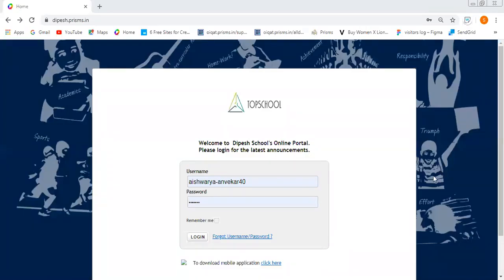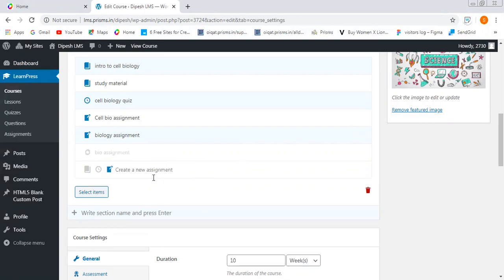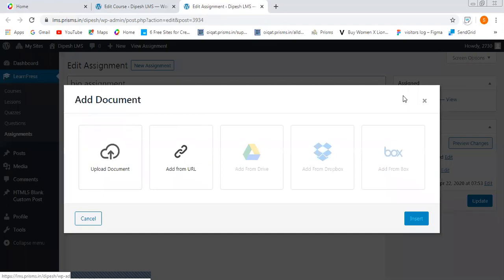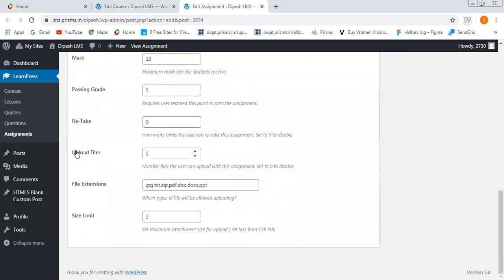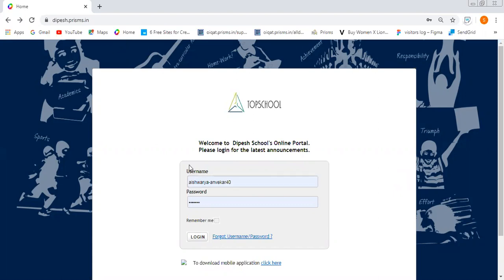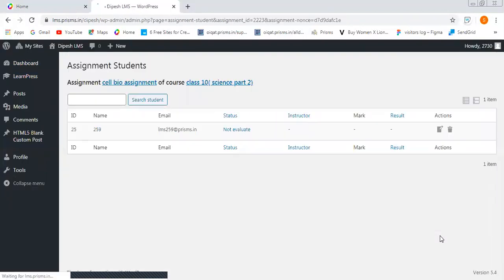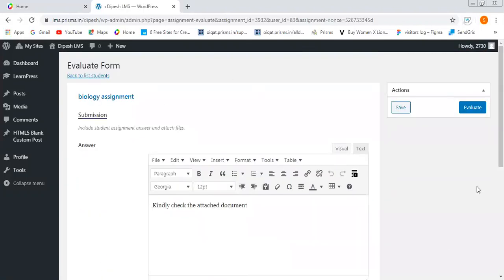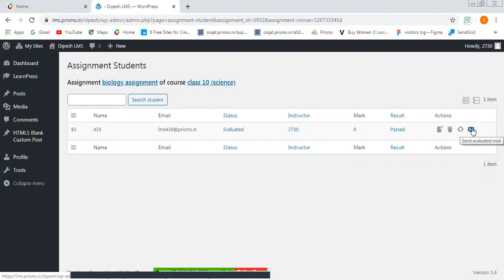LMS how to create an Assignment and Evaluate